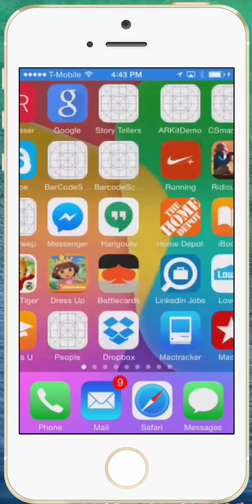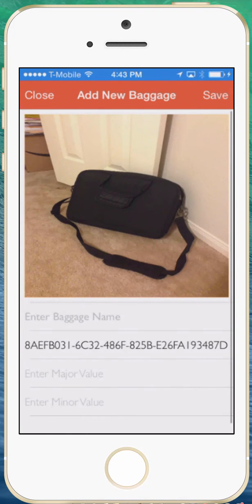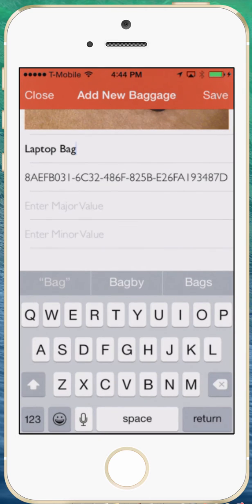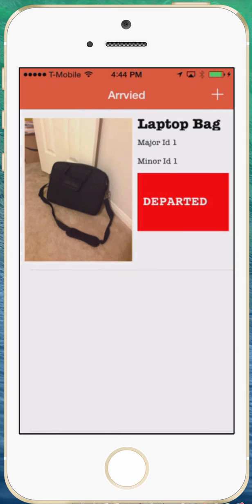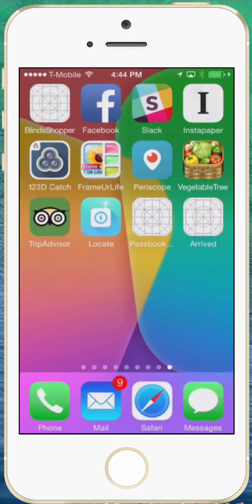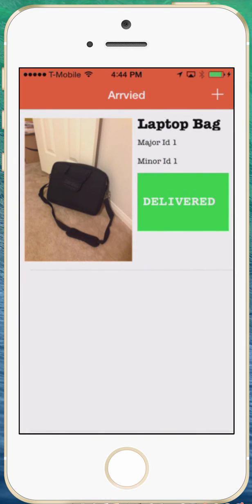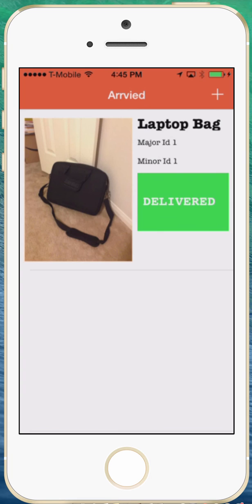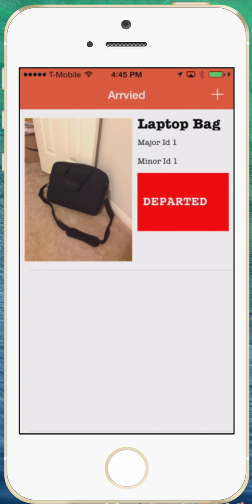Arrived - iBeacon Tracking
Arrived allows the users to track their stuff using Apple's iBeacon technology. Available soon on the app store!